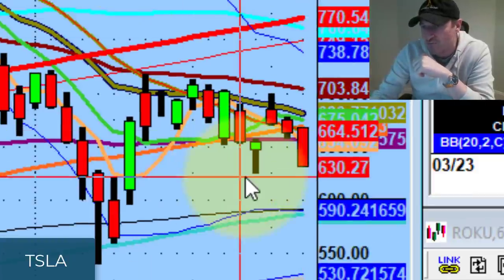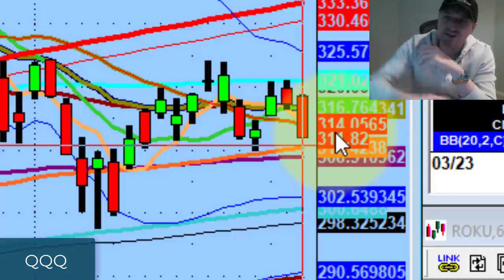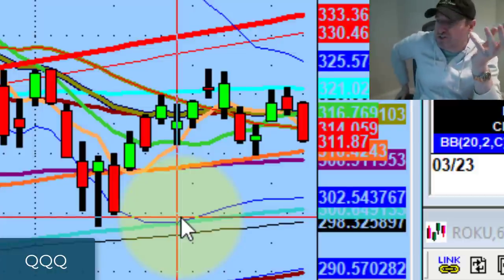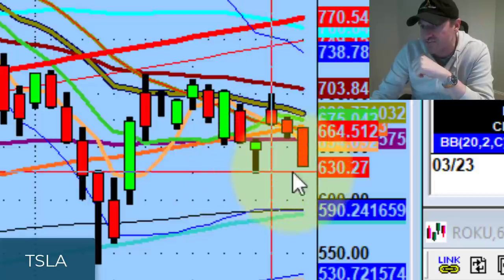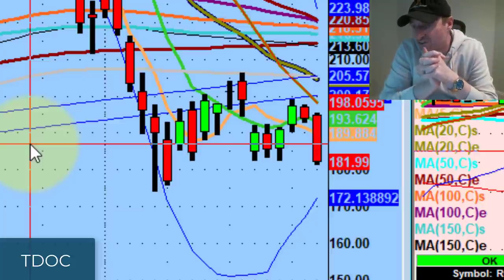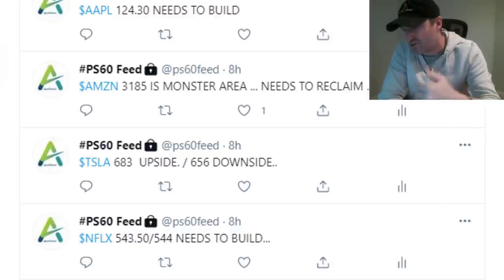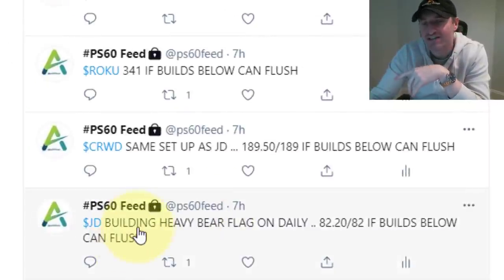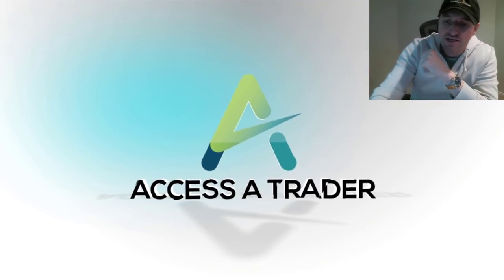Stocks Like Tesla, Nvidia, and Zoom Are Setting Up To The Downside | Stock Market Technical Analysis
A lot of stocks are setting up for tomorrow like Tesla (TSLA), Zoom (ZM), Nvidia (NVDA) & TelaDoc (TDOC) but that doesn't mean they're going to confirm.

Our job as traders is to know our levels ahead of time using technical analysis so we're ready when price action kicks in.

💚 COMMUNITY SUPPORT 💚